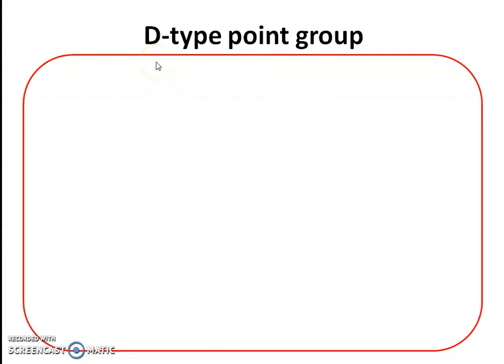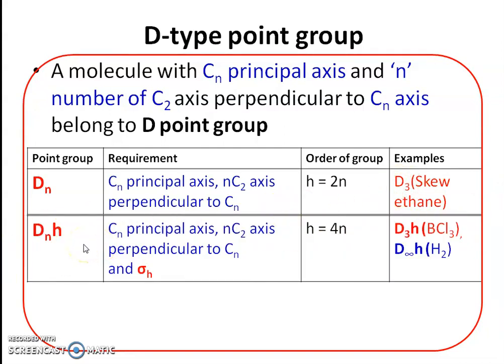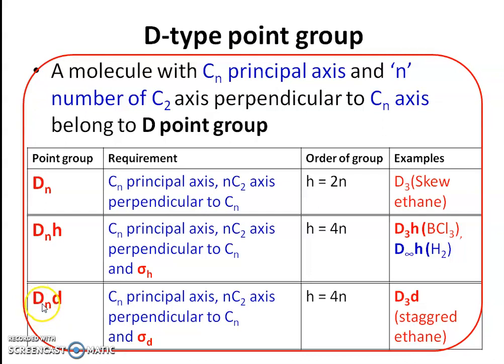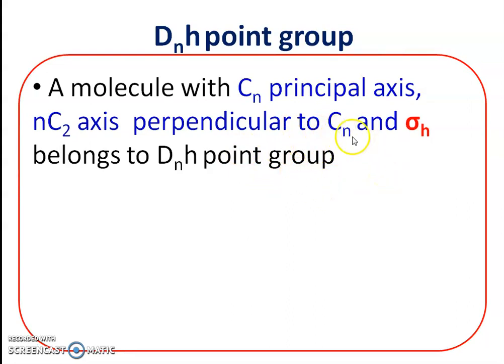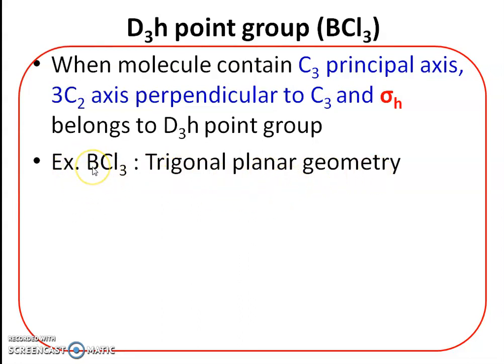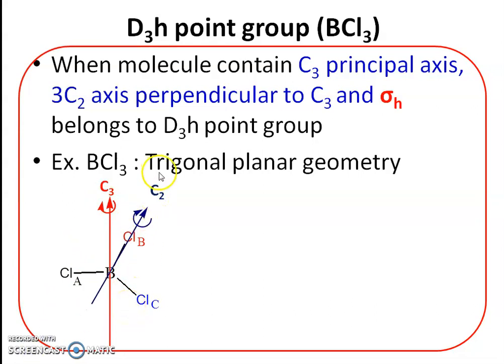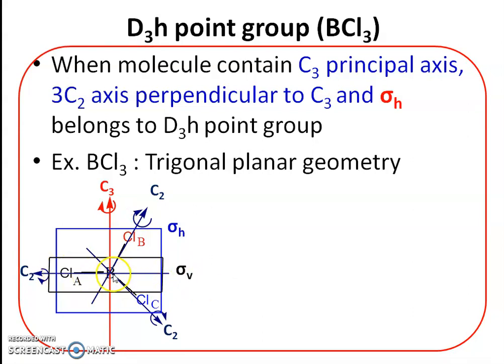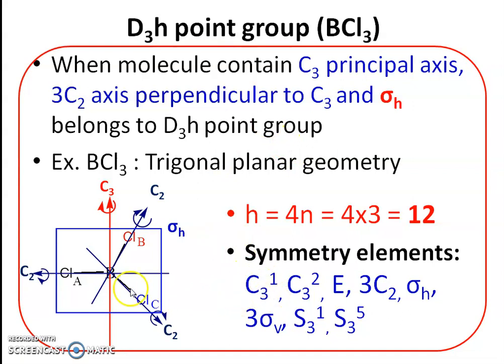Molecular Symmetry 12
Point group